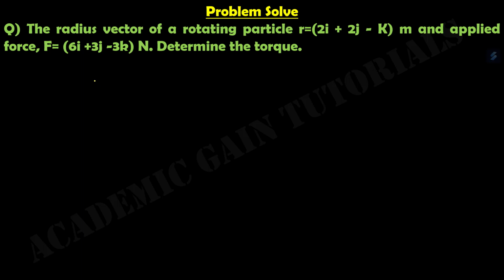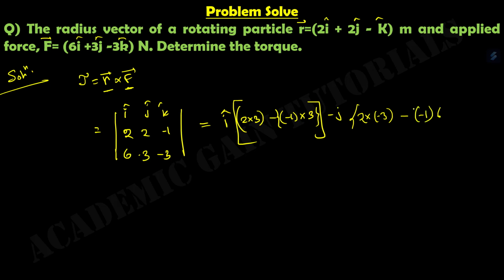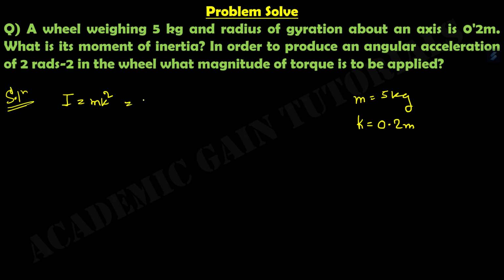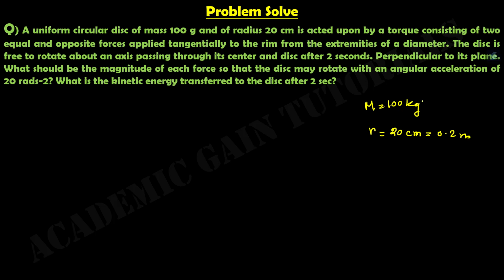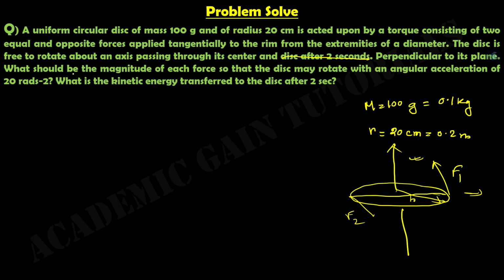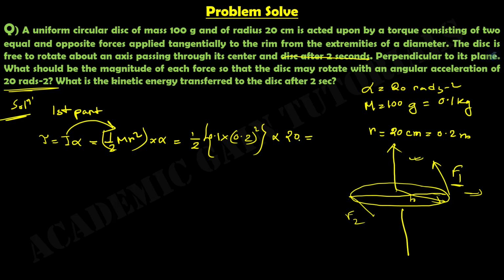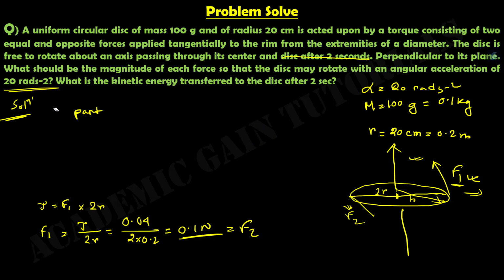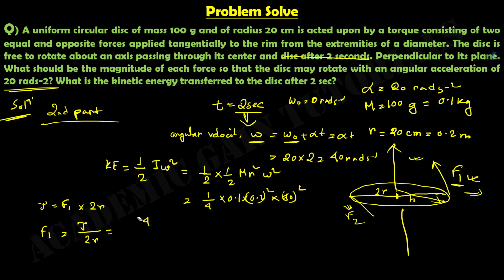Lesson-8 Laws of Circular Motion (Determine Torque, Magnitude of Torque, Force, and Kinetic Energy)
This lecture on Laws of Circular Motion covers Solving Mathematical Problem on how to Determine Torque, Magnitude of Torque, Magnitude of Force, and Kinetic Energy.